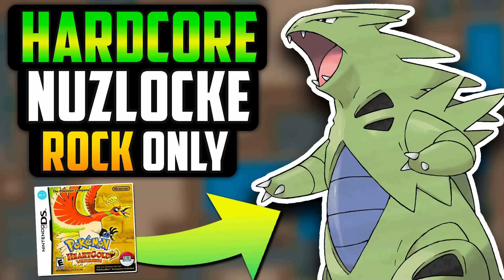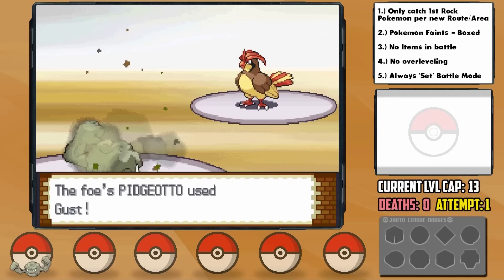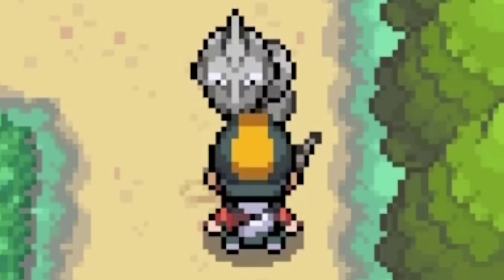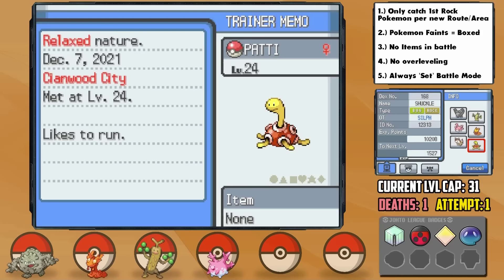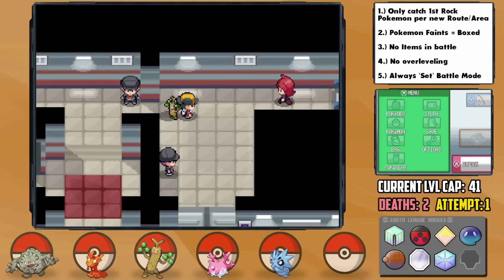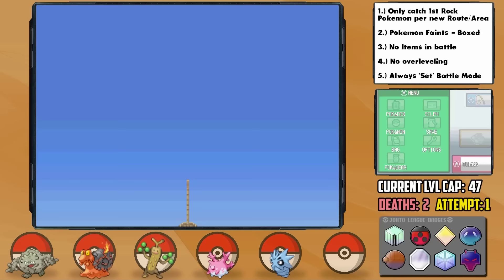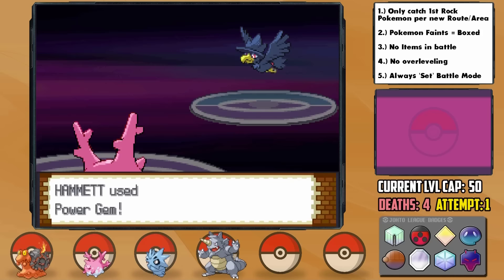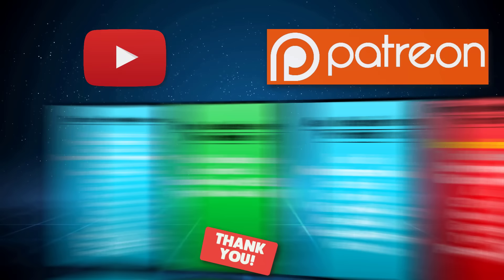CAN I BEAT A POKÉMON HEARTGOLD HARDCORE NUZLOCKE WITH ONLY ROCK TYPES!? (Pokémon Challenge)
Looking for a holiday gift for others... or yourself? Khimyra's got you covered for all the apparel you need!

Pokemon HeartGold can be a tough game... but can we beat a Hardcore Nuzlocke of it with a type that's NEVER been done before and which has a ridiculous amount of weaknesses? These are my favorite remakes ever, so let's find out!

We've done some hard Pokemon challenges in the past, but usually they were a solo Pokemon challenge run. What if we still did a really difficult challenge... but with a full team using hardcore nuzlocke rules, and with only one type? Today we find out: can I beat a Pokemon HeartGold Hardcore Nuzlocke with only Rock types? No items and no overleveling!

Monotype Hardcore Nuzlocke Ruleset:
(8) No connecting with other games for the purposes of trading/importing Pokémon, Items, etc.

0:00 Intro
1:00 Sponsor Segment
2:17 Hardcore Nuzlocke